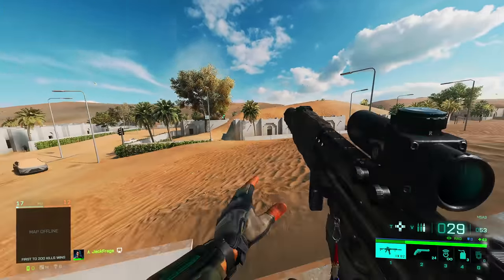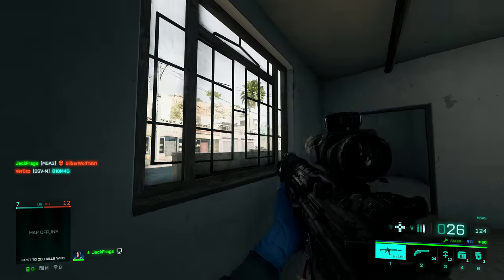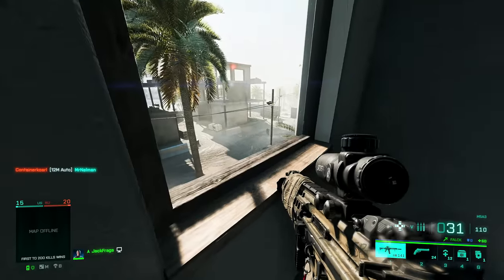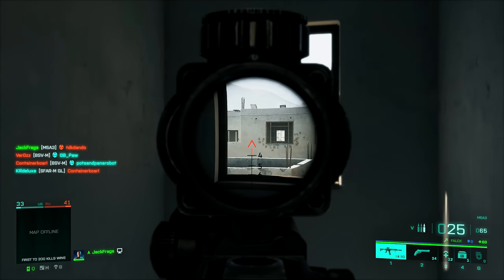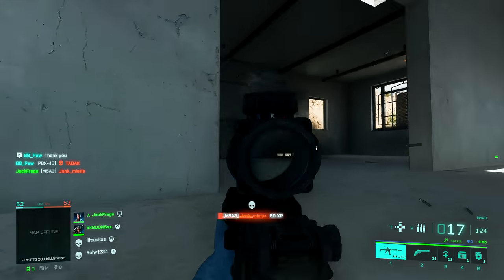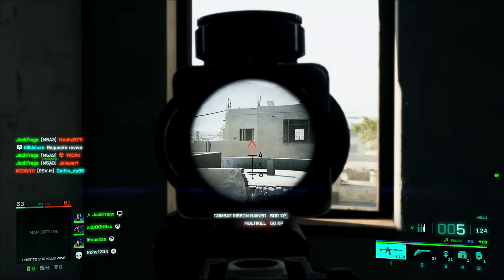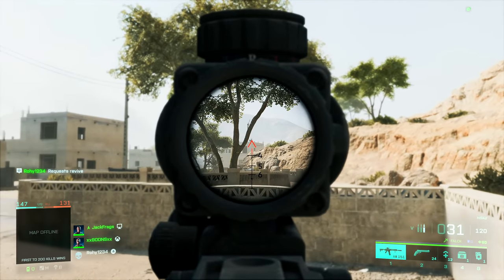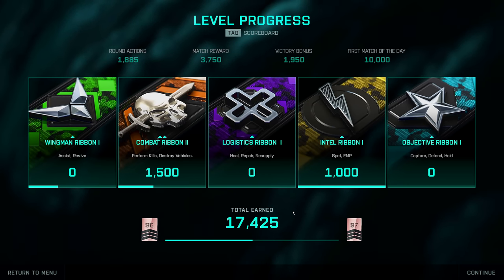Battlefield 2042 has silent bullets and no one knows…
Battlefield 2042 has Subsonic rounds that barely anyone uses. They have no muzzle flash, no crack and combined with a suppressor, you can be hidden on the minimap at med to long range. Insane really! Let's play.